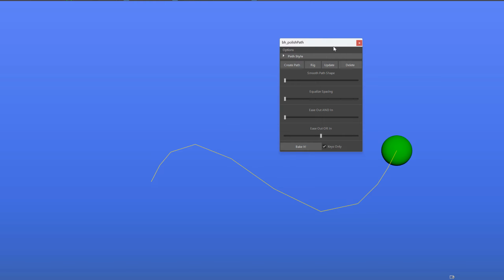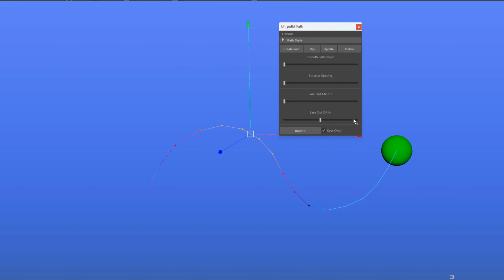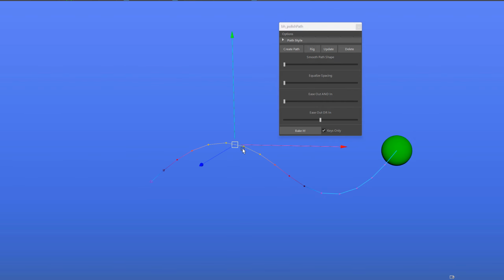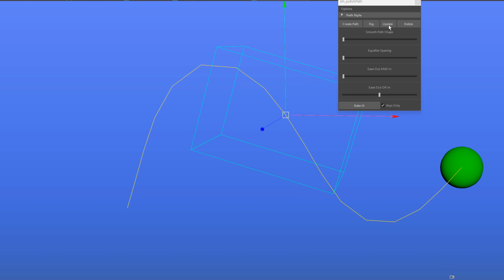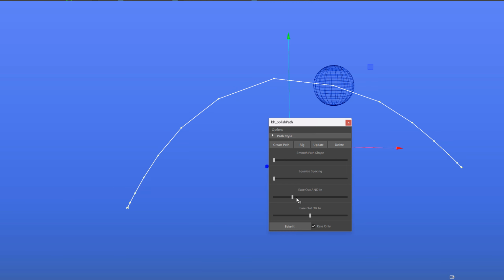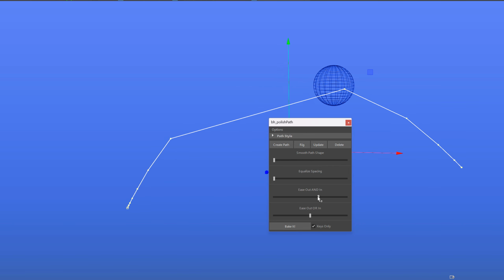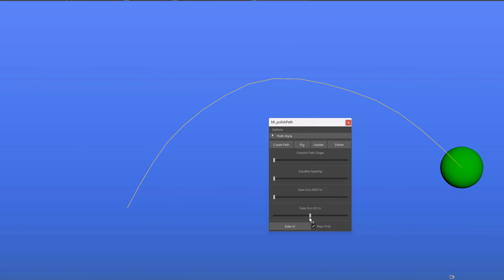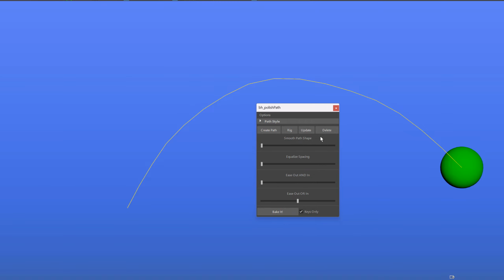bh polishPath Update 1-2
Hey Animators, I've released the first update to bh_polishPath, it's now available on Gumroad for all customers
This video runs through the new features. Thanks for your support, it's allowed me to spend more time improving the tools, and happy animating!